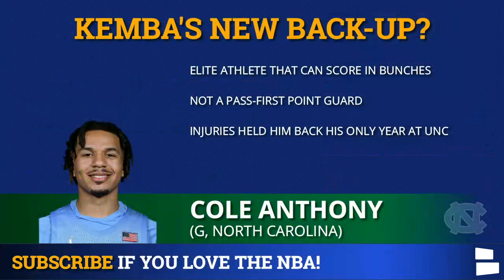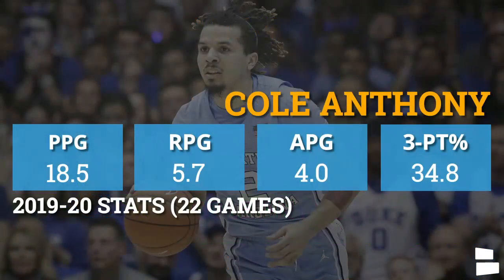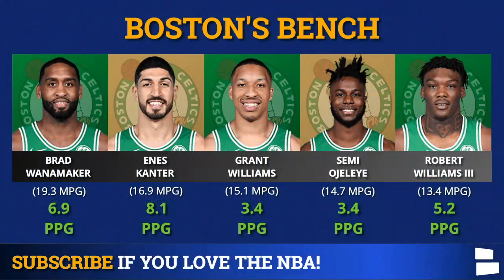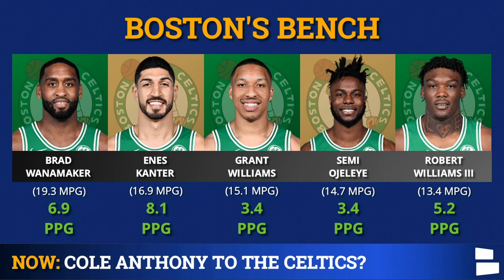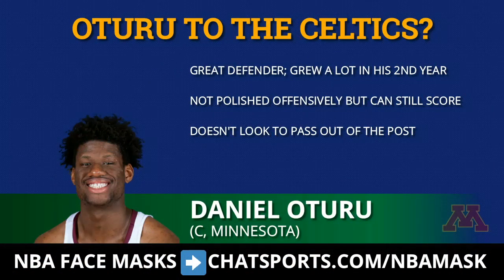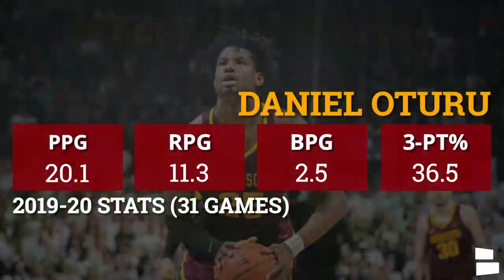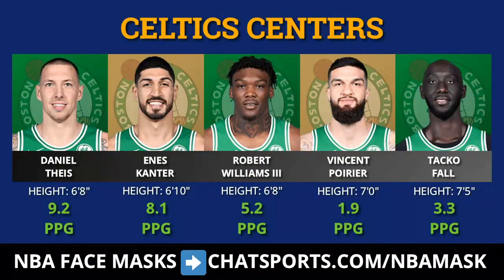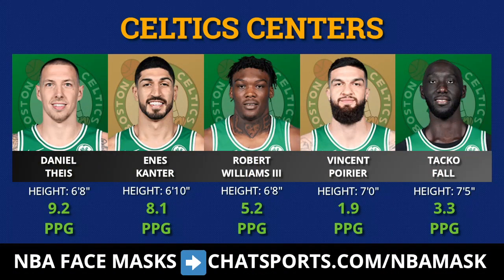Celtics Draft: Who The Boston Celtics Should Draft With Three 1st-Round Picks In The 2020 NBA Draft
The Boston Celtics own three pick in the first round of the 2020 NBA Draft and will look to add win-now talent with all three picks. Jimmy Crowther’s latest NBA Mock Draft has the Boston Celtics taking Cole Anthony out of North Carolina with their first pick in the 2020 NBA Draft. Cole Anthony is a high-energy point guard that can score at will from anywhere on the floor.

The Boston Celtics desperately need to improve their big man depth and with their second pick in the 2020 NBA Draft, Jimmy Crowther says the Dallas Mavericks should draft big man Daniel Oturu out of Minnesota. With their last pick in the first round, Jimmy Crowther has the Boston Celtics selecting Desmond Bane out of TCU. Who do you think the Boston Celtics should draft?

Hey Celtics fans! Get a Celtics-themed facemask from Fanatics today.

Jimmy’s Full 2020 NBA Mock Draft:
1. Anthony Edwards (SG, Georgia) - Minnesota Timberwolves
2. Onyeka Okongwu (BIG, USC)- Golden State Warriors
3. Lamelo Ball (G, International) - Charlotte Hornets
4. Deni Avdija (F, Israel) - Chicago Bulls
5. James Wiseman (C, Memphis) - Cleveland Cavaliers
6. Isaac Okoro (F, Auburn - Atlanta Hawks
7. Killian Hayes (G, France) - Detroit Pistons
8. Obi Toppin (F, Dayton) - New York Knicks
9. Devin Vassell (SG, Florida State) - Washington Wizards
10. Tyrese Halliburton (G, Iowa State) - Phoenix Suns
11. Aaron Nesmith (F, Vanderbilt) - San Antonio Spurs
12. Patrick Williams (F, Florida State) - Sacramento Kings
13. Saddiq Bey (G/F, Villanova) - New Orleans Pelicans
14. Cole Anthony (G, UNC) - Boston Celtics
15. Tyrese Maxey (G, Kentucky) - Orlando Magic
16. Precious Achiuwa - Portland T Blazers
17. Isaiah Stewart - Minnesota Timberwolves
18. RJ Hampton - Dallas Mavericks
19. Aleksej Pokusevski - Brooklyn Nets
20. Josh Green - Miami Heat
21. Kira Lewis Jr. - Philly 76ers
22. Jahmi’us Ramsey - Denver Nuggets
23. Jalen Smith - Utah Jazz
24. Leandro Bolmaro - Milwaukee Bucks
25. Tyler Bey - OKC Thunder
26. Daniel Oturu - Boston Celtics
27. Tyrell Terry - NY Knicks
28. Nico Mannion - LA Lakers
29. Tre Jones - Toronto Raptors
30. Desmond Bane - Boston Celtics

Follow Chat Sports on social media for all the latest 2020 NBA Draft news & rumors: